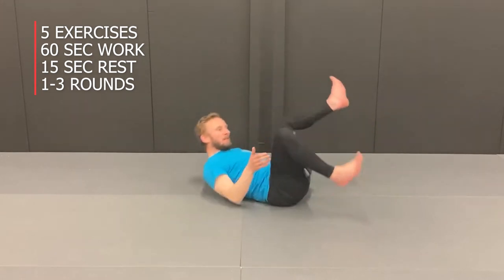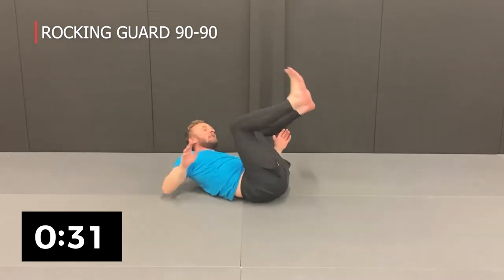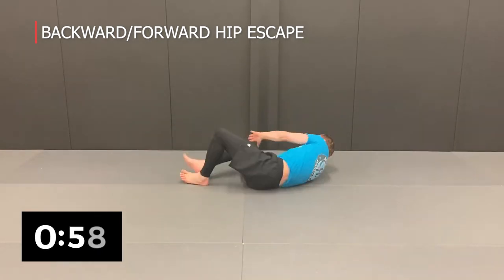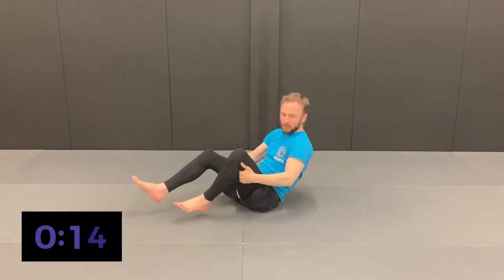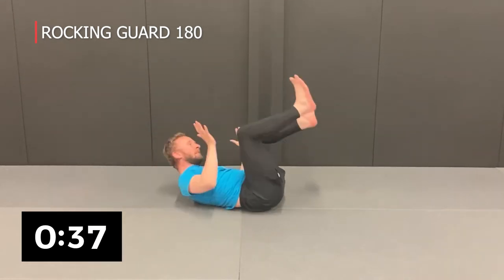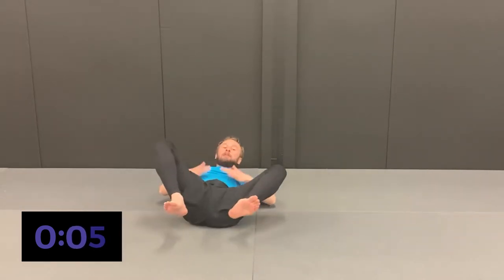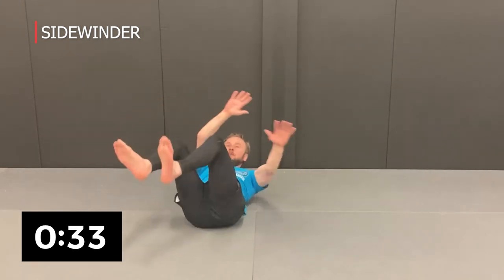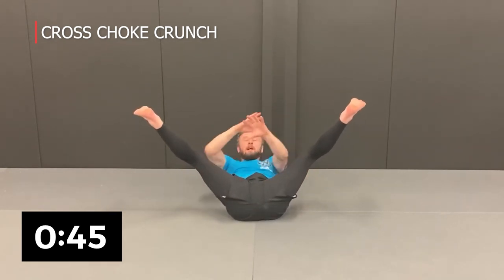Guard Retention Core Workout for Grapplers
Get your core strong enough to maintain the continued spinal flexion and stability necessary for a high level guard. Diligently practice these movements and become as efficient as possible in there execution.

✳️5 Exercises
✳️60 sec: Work
✳️15 sec:  Rest
✳️1-3 Rounds

1.  Rocking Guard 90-90
2. Backward/Forward Hip Escape
3. Rocking Guard 180
4. Sidewinder
5. Cross Choke Crunch

✳️Levels:
For more experienced grapplers, repeat some exercises to make the round longer.
For example a competitor in the Black Belt adult division will compete for 10 min rounds. This athlete can repeat the five exercises and perform ten consecutive exercises.

Have fun, stay healthy
Good nutrition, regular exercise, sleep well, and satisfactory personal hygiene.
OSS!
Learn powerful and effective self-defence skills from our Brazilian Jiu Jitsu program, right here in Sligo. Build your confidence, get in shape and release some stress all in a fun and friendly atmosphere.